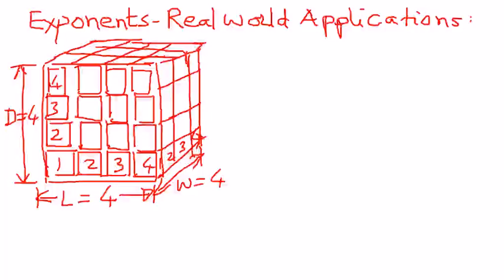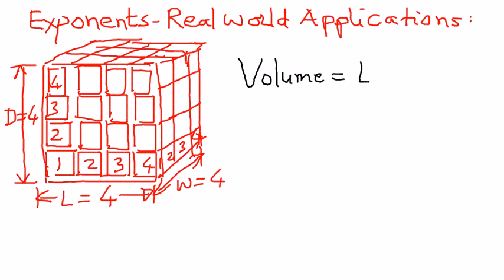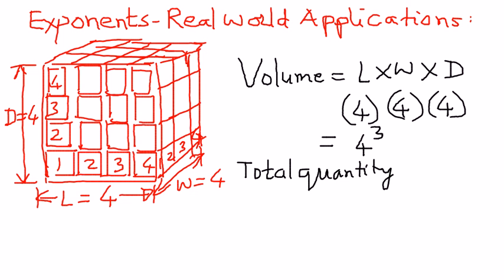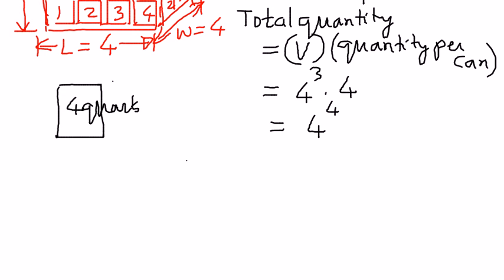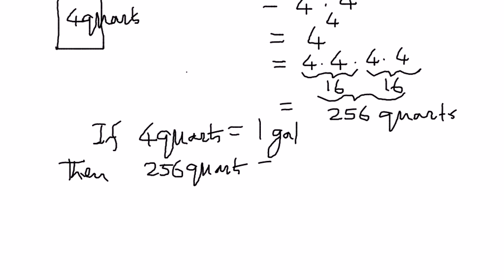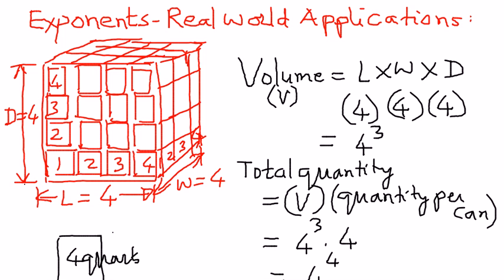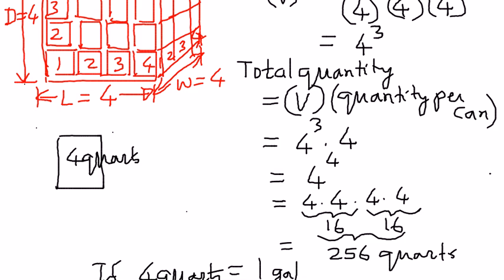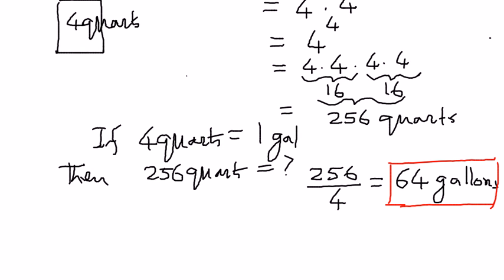Exponents-Real World Application #1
In this presentation we shall see how to use Exponents to solve Real World Application Problems